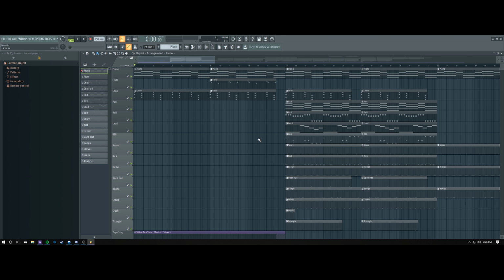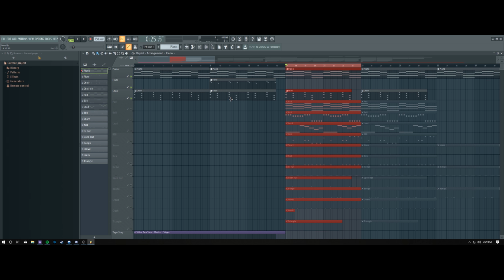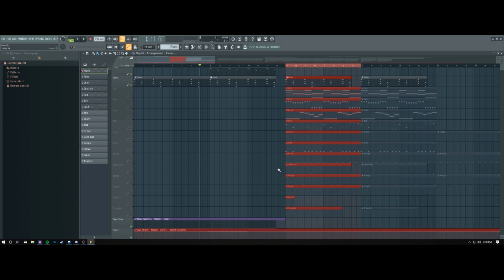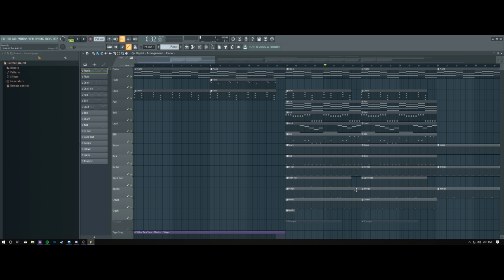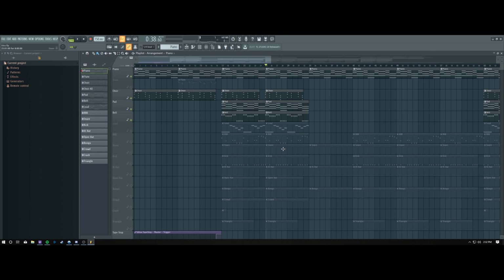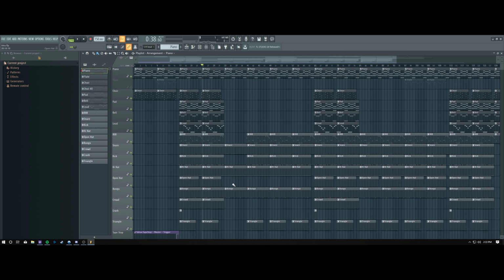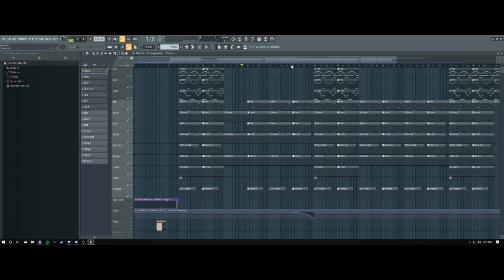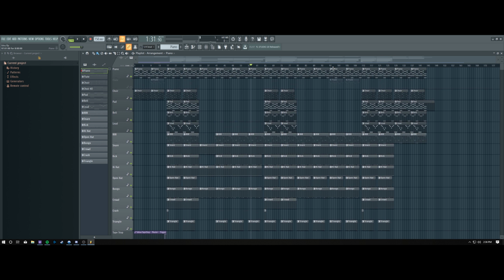How To Arrange Beats In Fl Studio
Welcome to the channel show some love and support to your boy by leaving a comment and a like, and if you really apart of the money squad make sure to subscribe..